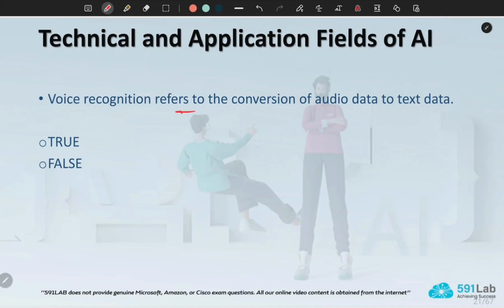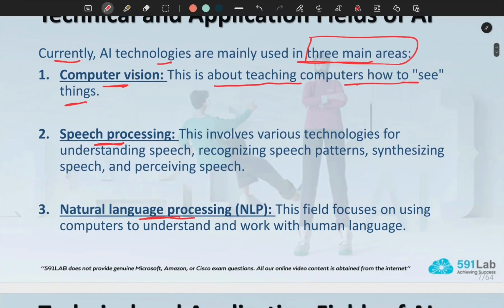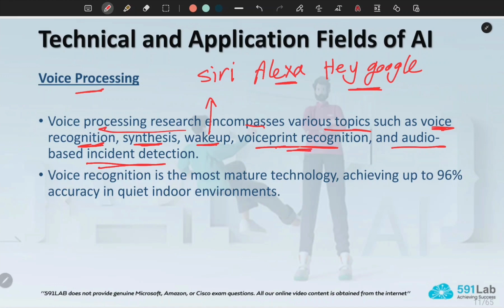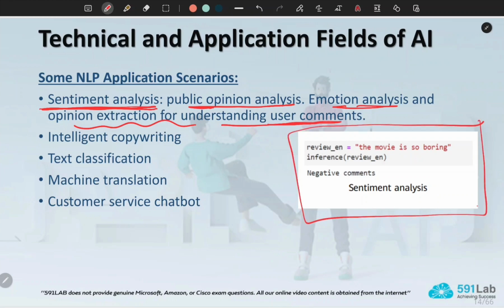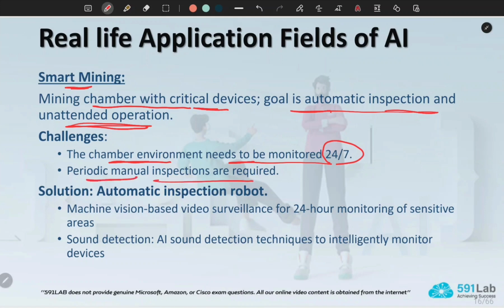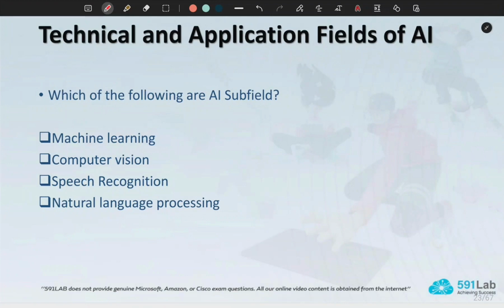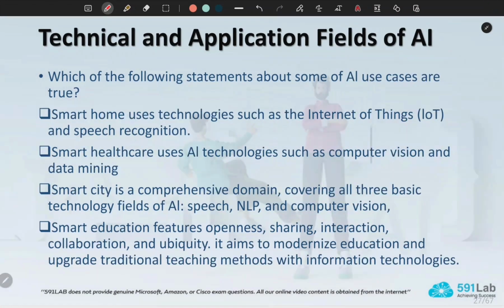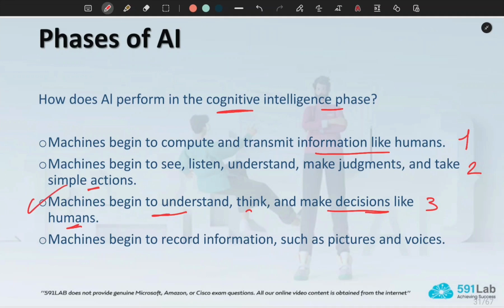Huwaei HCIA-AI Certification AI and ML - Latest Updates 2024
Prepare for the Huawei HCIA-AI Exam Certification exam to become proficient in utilizing machine learning and deep learning algorithms for creating advanced AI products and solutions. This certification is ideal for engineers keen on mastering AI technologies, including deep learning algorithms and Huawei's AI-related product technologies. Gain insights into the evolution of AI and the comprehensive all-scenario AI strategy, covering traditional machine learning and deep learning algorithms.

Learn to deploy and train neural networks using popular development frameworks like TensorFlow and MindSpore. Explore the latest trends in AI technology development and adopt a full-stack all-scenario AI strategy. Enhance your skills in utilizing development frameworks and implementing traditional machine learning and deep learning algorithms in real-world scenarios. Start your journey to mastering cutting-edge AI technologies and development practices with this comprehensive HCIA - AI exam preparation course.

Video edited by:

00:00: Introduction to AI and Machine Learning
02:00: Our Mission at 591lab.com
04:30: Agenda Overview
07:00: Understanding AI Subfields
12:00: Exploring AI Applications
18:00: The Phases of AI
25:00: Diving Deeper into AI Stages
30:00: Unlocking Cognitive Intelligence
36:00: Real-Life AI Applications
40:00: Mastering AI Skills
42:00: Wrapping Up
44:00: Outro